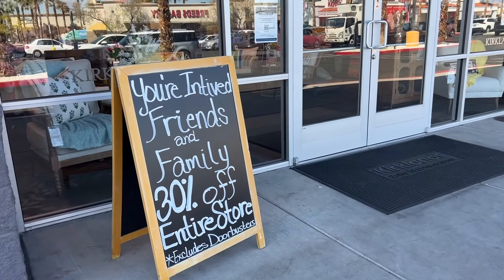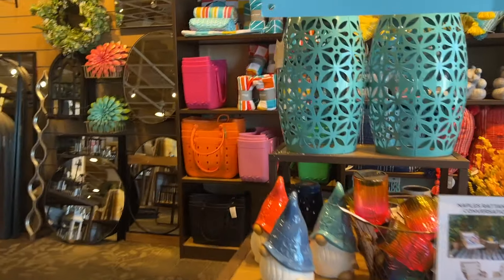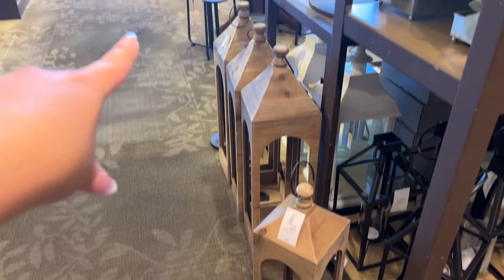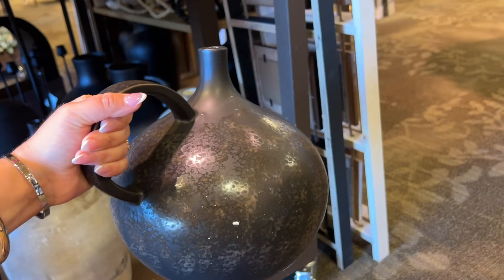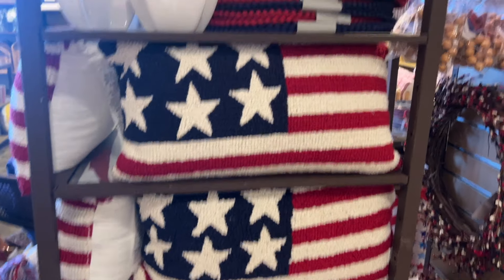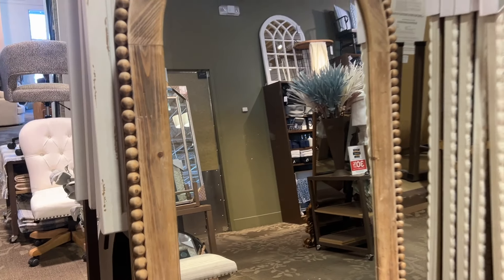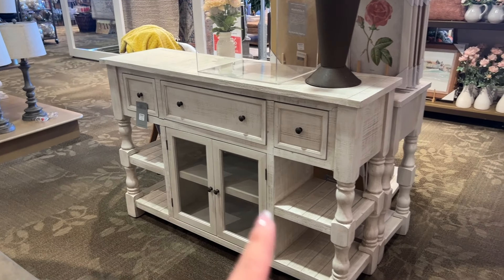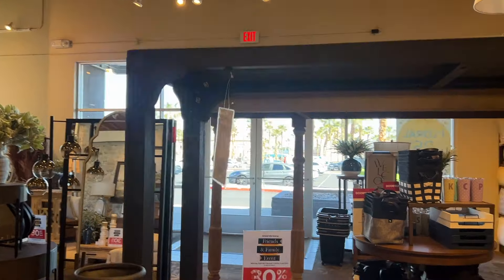NEW KIRKLANDS HOME DECOR 2024 || SUMMER DECOR INDOOR & OUTDOOR!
Hey guys welcome to today's Kirklands home decor 2024 shop with me. I hope you enjoy today's video and get tons of decorating ideas and inspiration.

Favorite candle
Favorite tray
Home decor